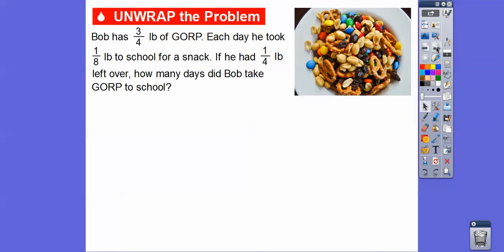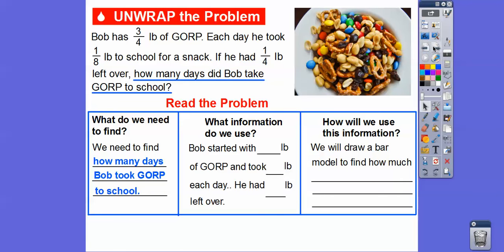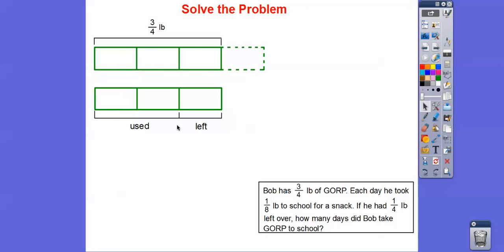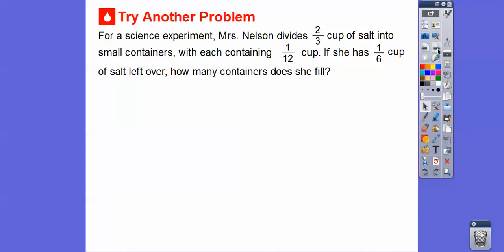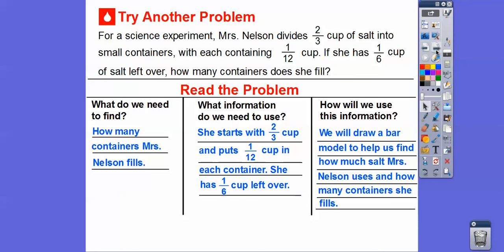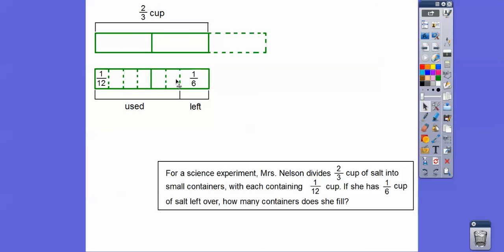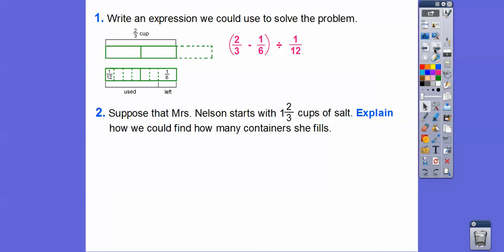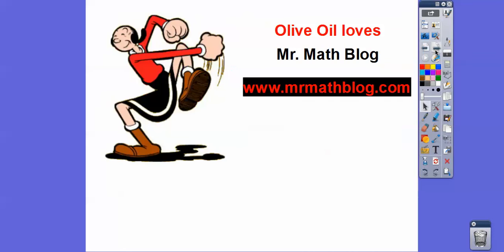Problem Solving - Fraction Operations - Lesson 2.10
This (FUN) lesson solves fraction problems using a bar model.